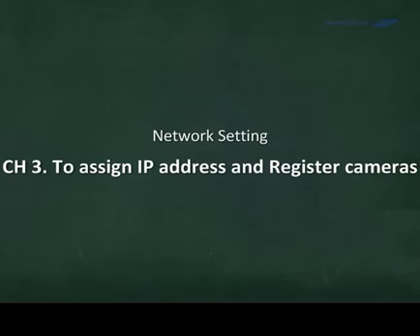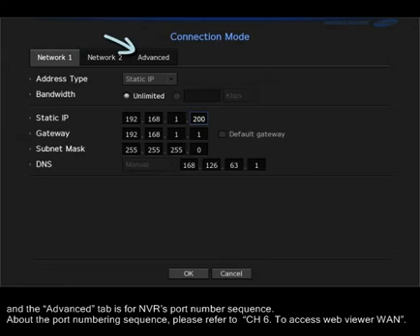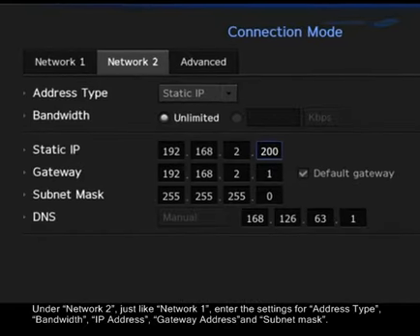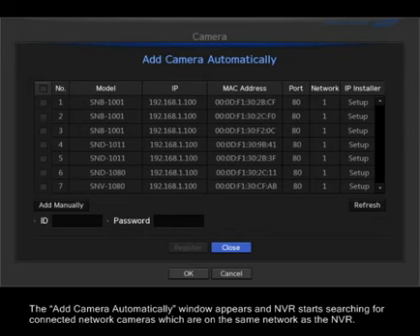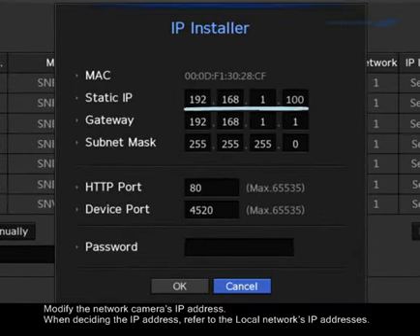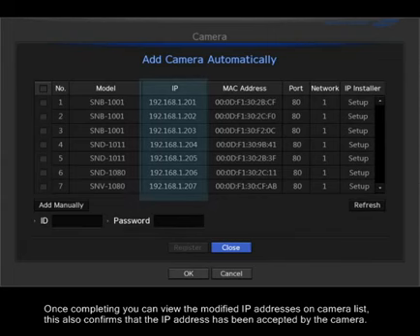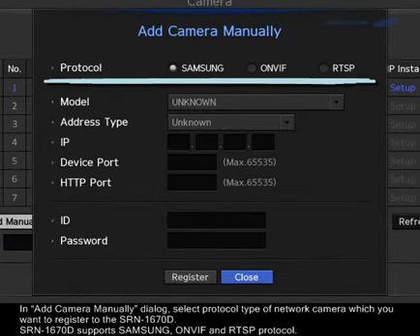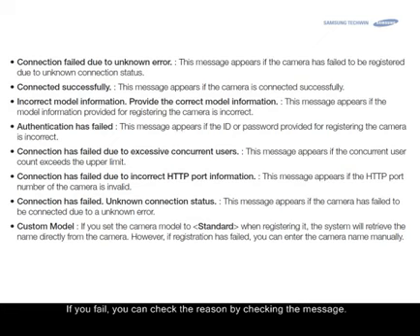Samsung Techwin America : NVR Tutorial Chapter 3 "IP Addressing" (May 26th, 2012)